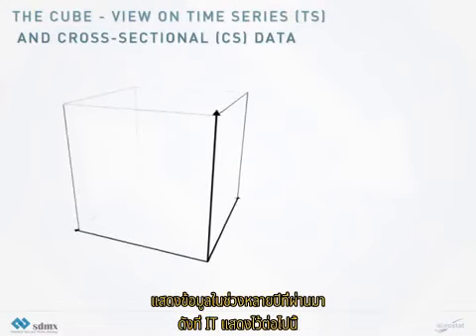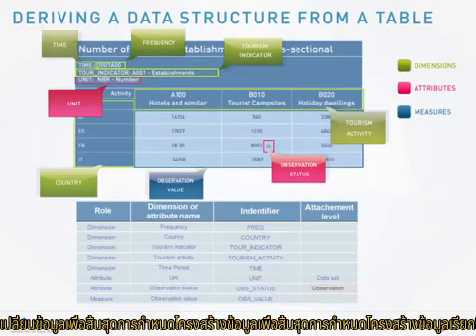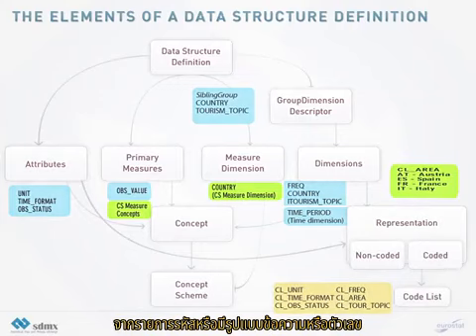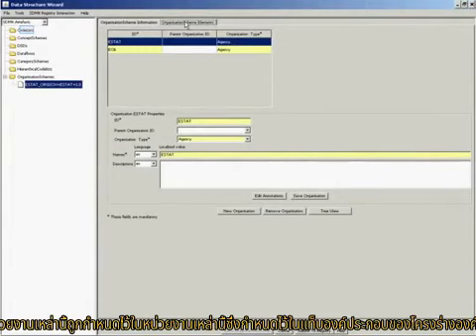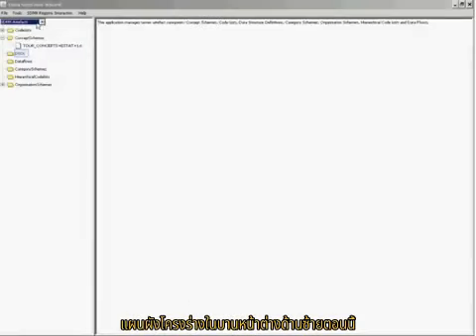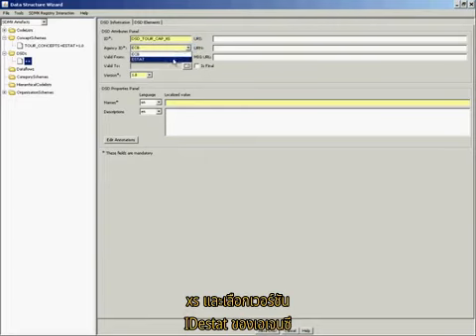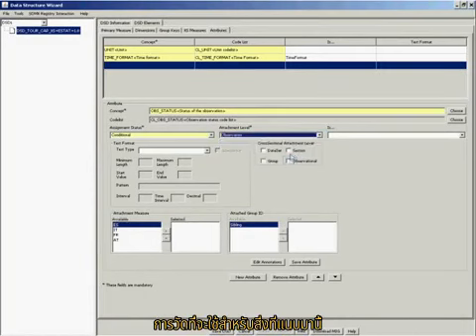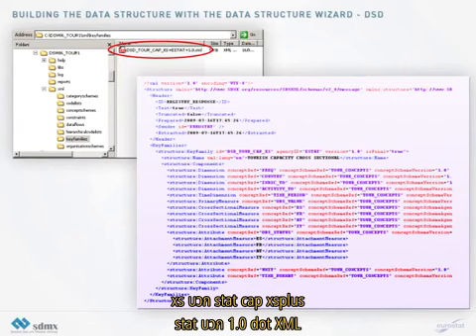04 Data Structure Definition@Observatorio Ocupacional del SINAFOCAL